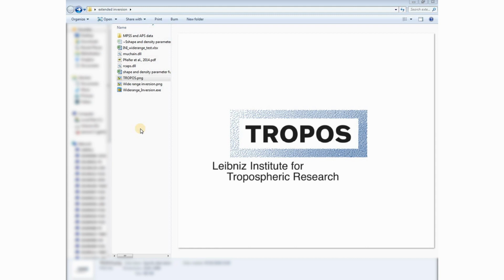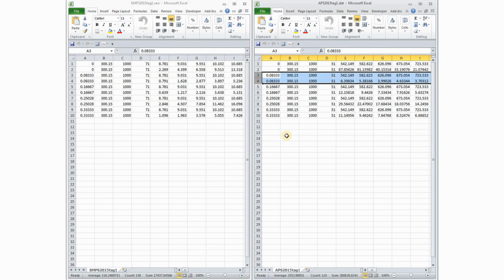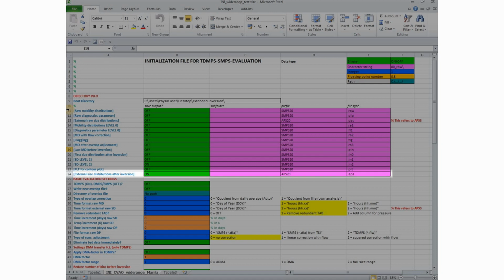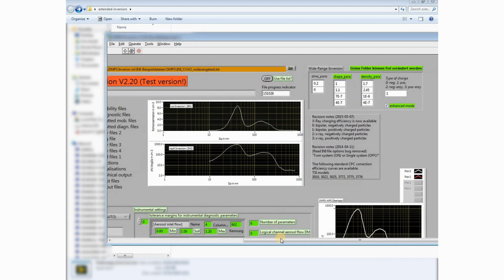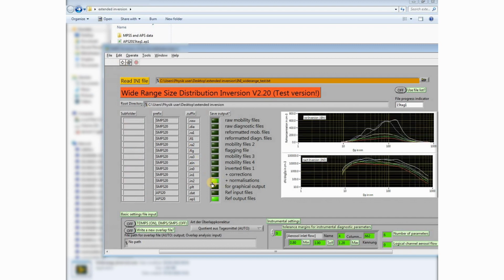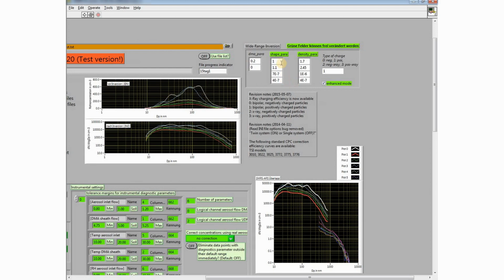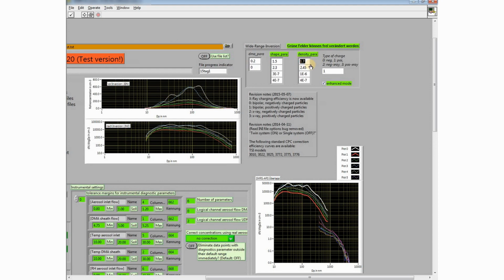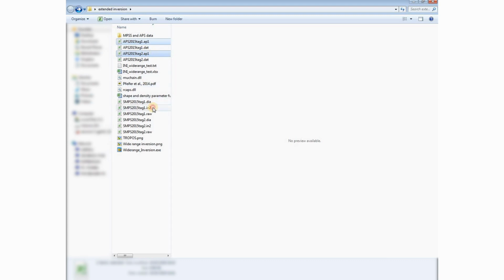Extended multiple-charge inversion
Multiple-charge inversion is a first step in mobility particle size spectrometers data evaluation procedure. In this video, I present extended inversion routine (experimental) to simultaneously process raw mobility and aerodynamic particle size spectrometers data. Before you begin, please make sure you are familiar with regular inversion routine.

Leibniz-Institut für Troposphärenforschung e.V. (TROPOS)
Permoserstraße 15
04318 Leipzig